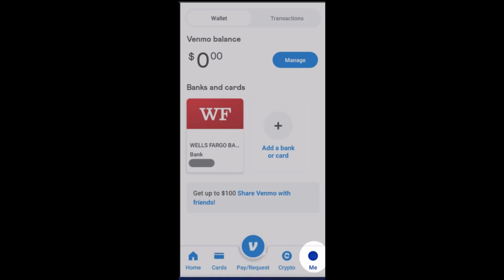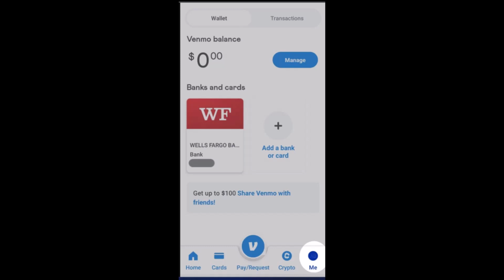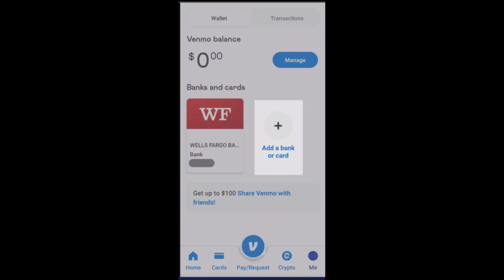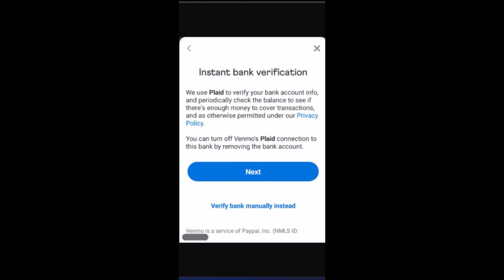How to Transfer Money from Venmo to Bank Account ! Transfer Money from Venmo to Bank immediately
In this video I'll walk you through the steps on how you can  transfer money from venmo to Bank account.
Chapters / Timestamps
0:00 Intro
0:22  transfer money.
1:30 Outro.